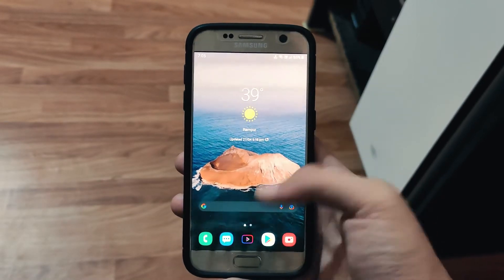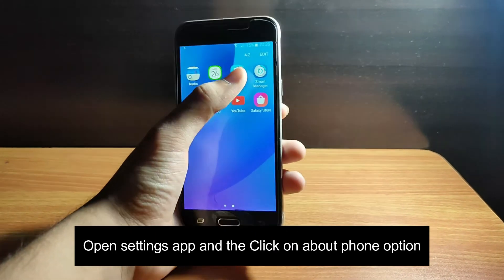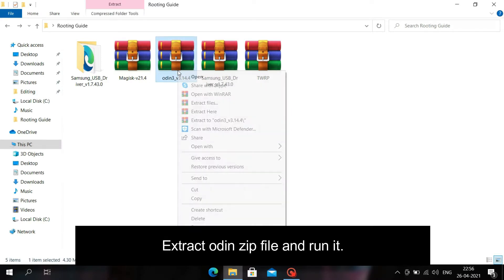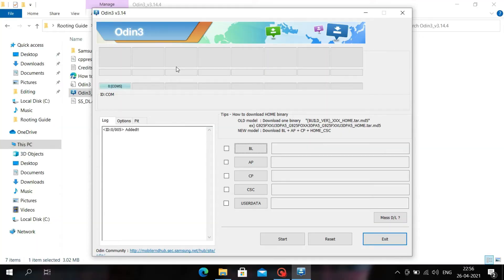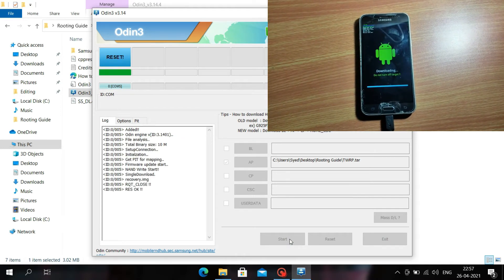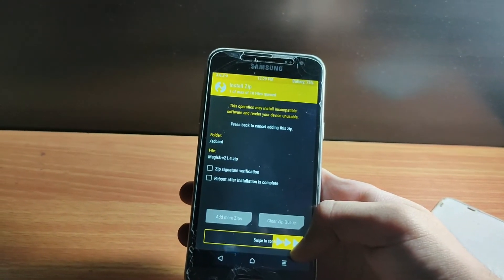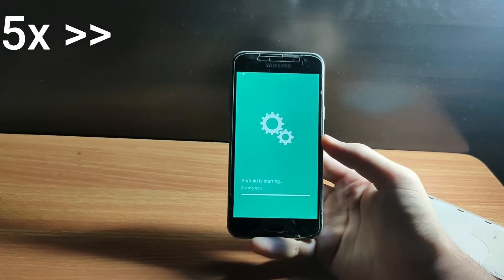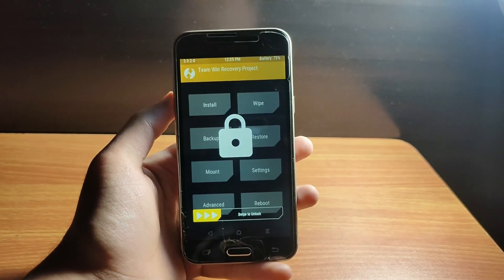How to install root and custom recovery in old Samsung devices| Easiest way | Magisk and Twrp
Hey,
In this video I have shown you the tutorial to install root and custom recovering in old samsung devices. Btw you can perform the same steps in any new or old samsung device but you have to check the keys to boot in download and recovery mode. Rest process is the same.

DO GIVE ME SUGGESTIONS FOR THE NEXT VIDEO.

(REMEMBER TO FLASH THE ZIP FILE NOT THE APK)